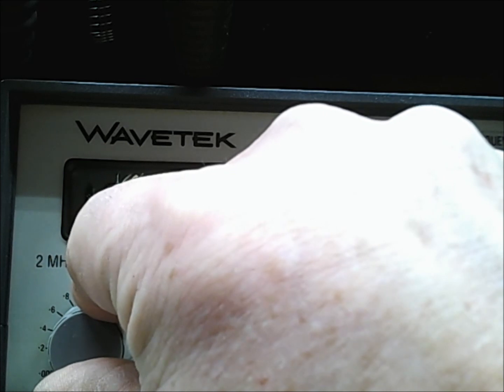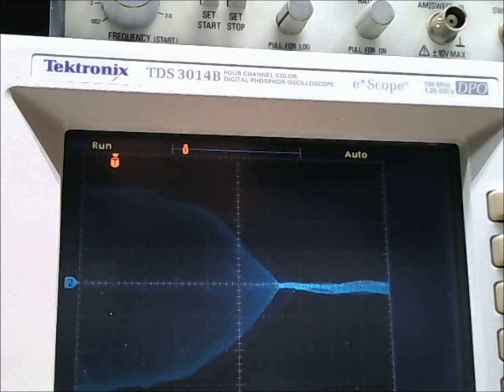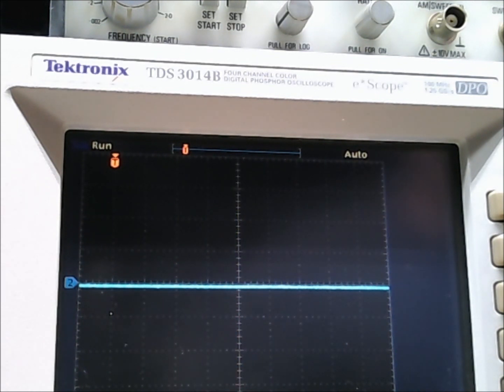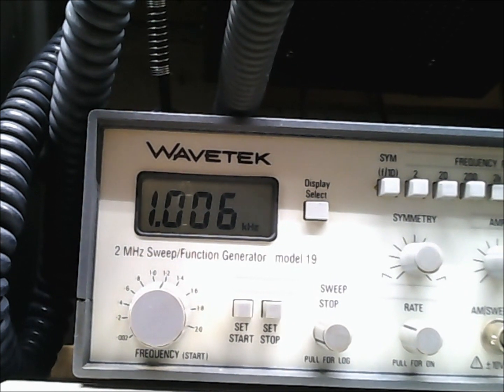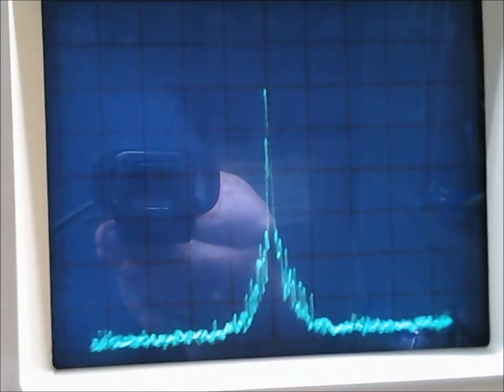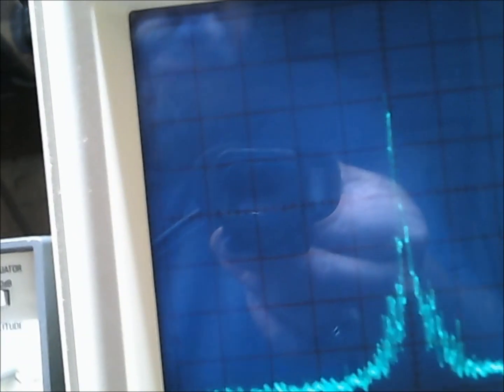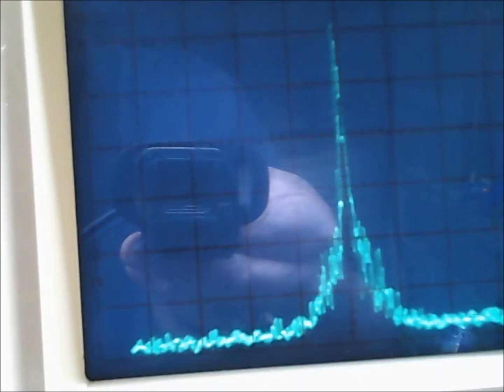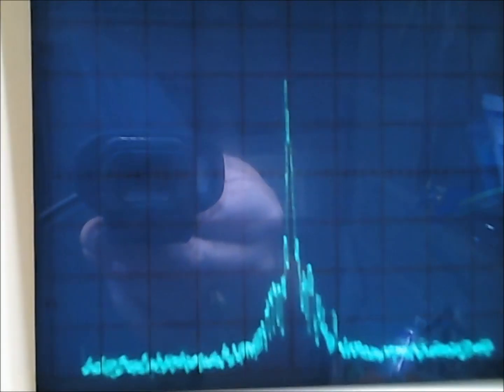Steves Cobra 148GTL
TX HI-FI modification